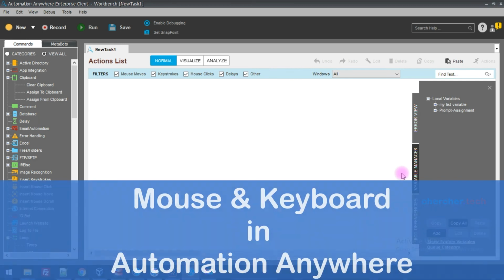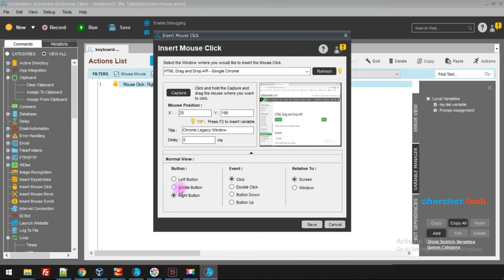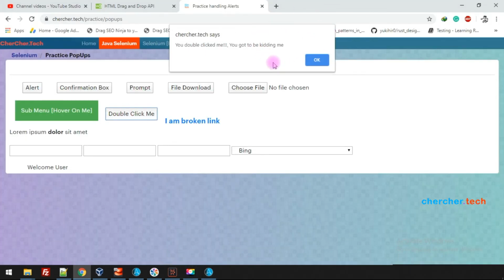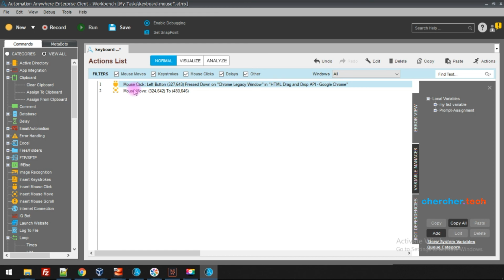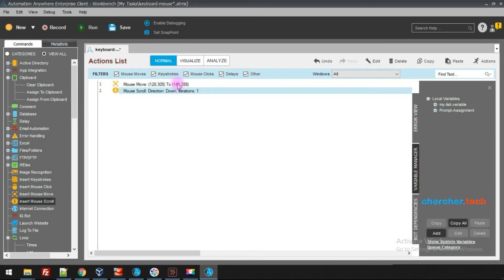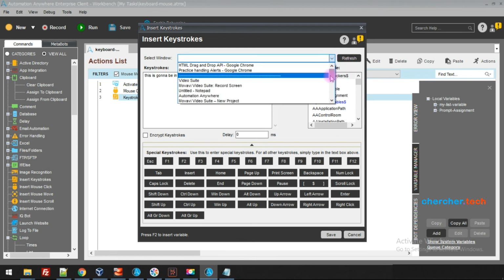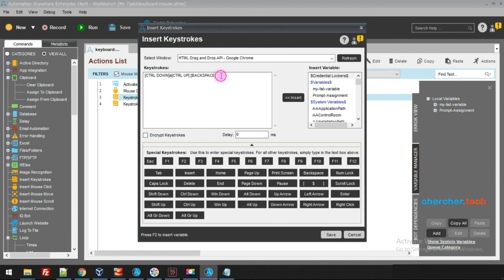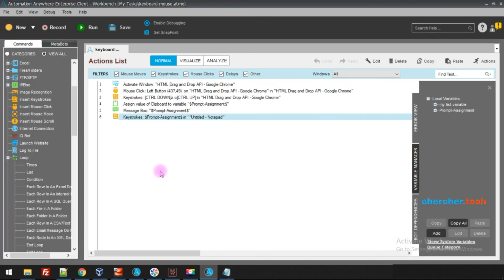Mouse and Keyboard with Automation Anywhere | chercher tech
Mouse and Keyboard with Automation Anywhere